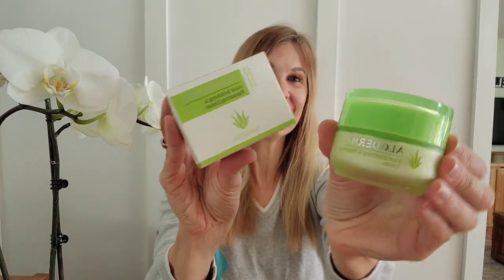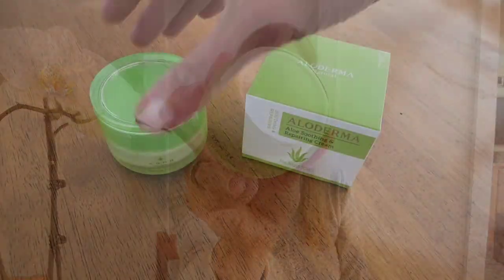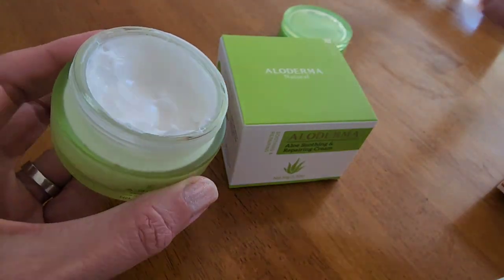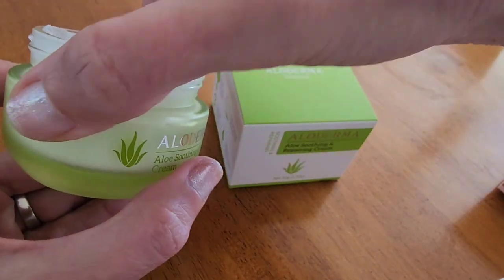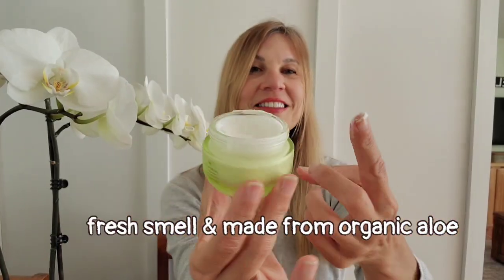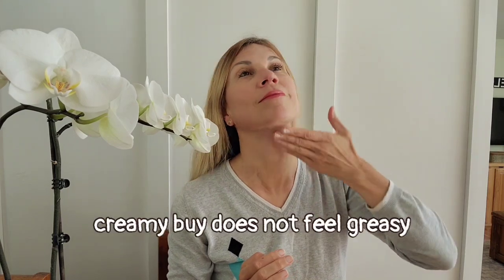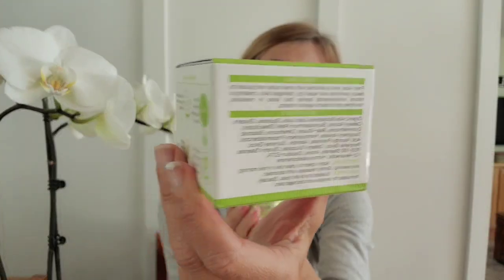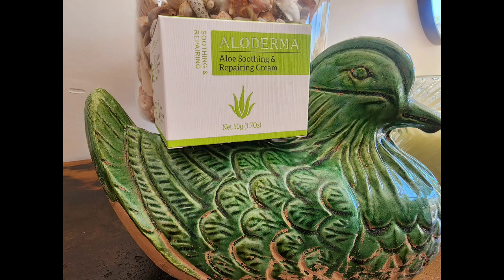Aloderma Aloe Soothing Repair Cream Review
After a day out on the water, I was dealing with some wind/sunburn and this soothing aloe repair cream was just the ticket! It's made Aloderma's very own organic Aloe plants and they only harvest from plants that are at least 3 years old & within 12 hours. Talk about aloe nerds!  AD